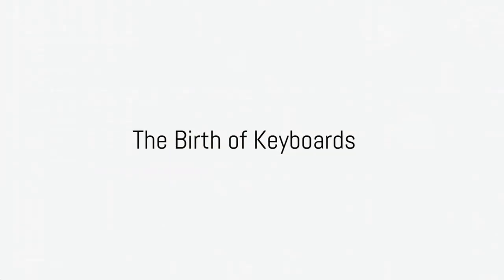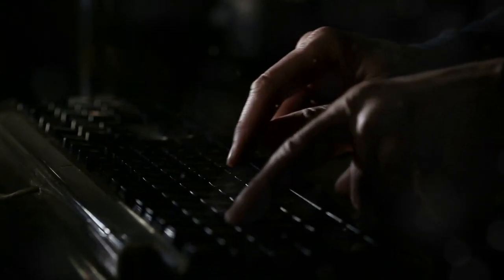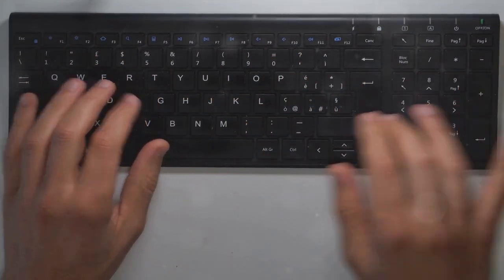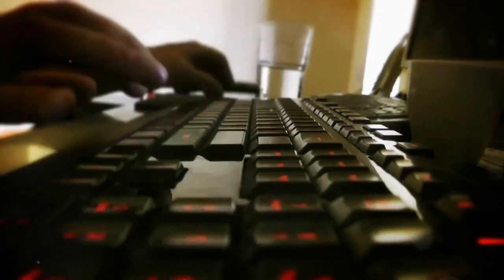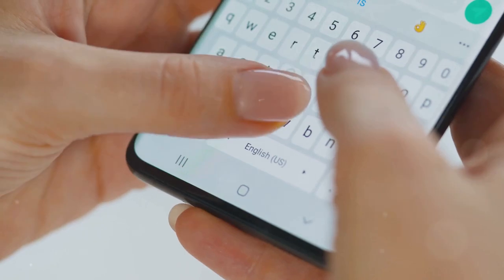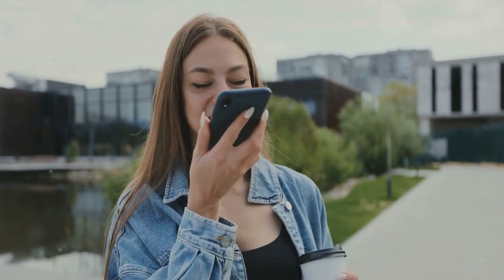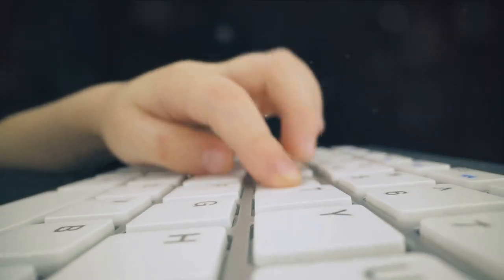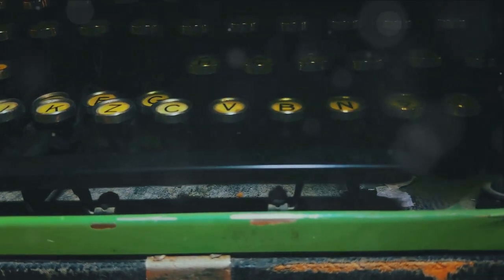The Evolution of Keyboards A Journey Through Time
And if you have any video ideas comment them

Step into the captivating world of keyboards with our latest video as we delve into their intriguing history! 🎹 From the humble beginnings of typewriters to the sophisticated designs of modern keyboards, join us on a journey tracing their evolution and technological advancements over the years. Learn about the key milestones and innovations that have shaped the keyboards we use today. Don't miss out on this fascinating exploration! Let's spread the knowledge together! 🌟

OUTLINE:

00:00:00 The Birth of Keyboards
00:01:56 The Transition to Computing
00:04:07 The Age of Personal Computers
00:06:09 The Advent of Mobile Devices
00:08:16 The Future of Keyboards
00:10:20 Key Points Recap
00:12:34 Call to Action